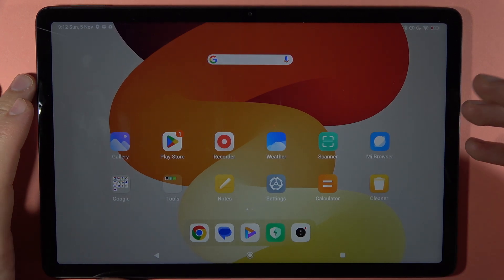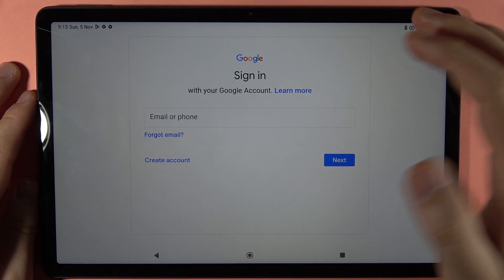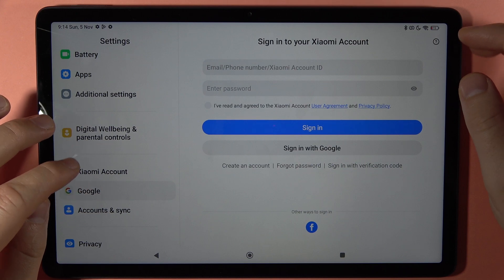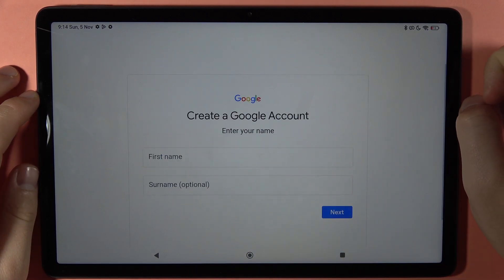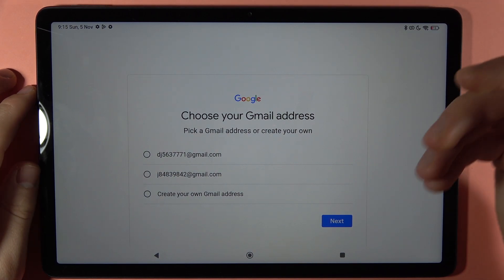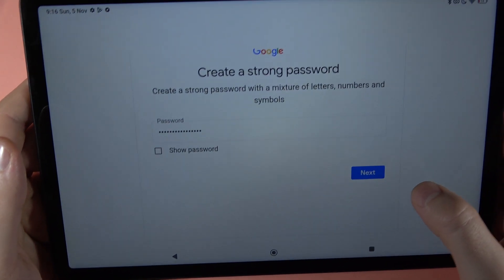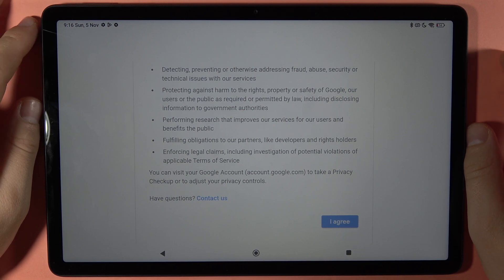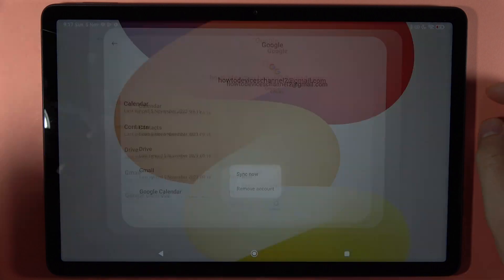How to Add/Create/Remove Google Account on Redmi Pad SE?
Manage your Google accounts on the Redmi Pad SE with my step-by-step video guide on adding, creating, and removing Google accounts. I'll walk you through the simple process, ensuring you can customize your device's account settings effortlessly on the Redmi Pad SE.